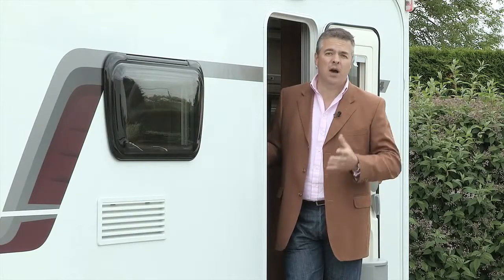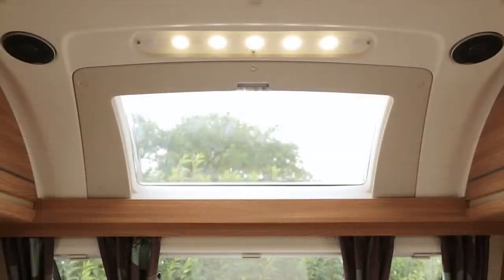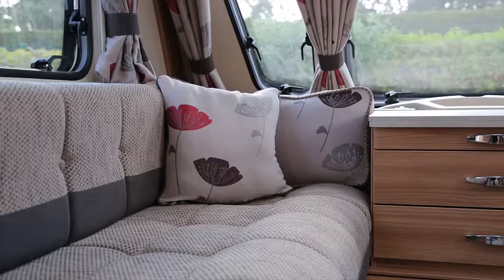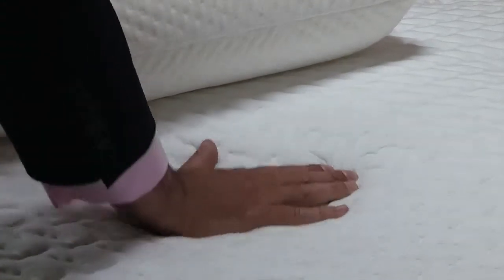Swift Range 2014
Swift is one of the best known names in the world of touring caravans and for 2014 all three ranges come with new SMART intelligent construction, making them more robust to the elements and an excellent investment for the future. Here you see the main changes and features for the new season.